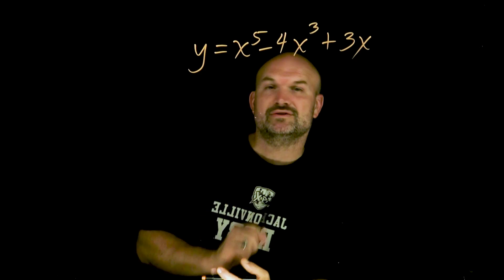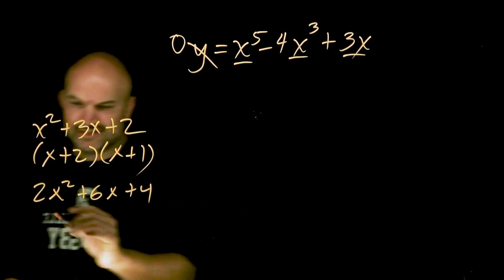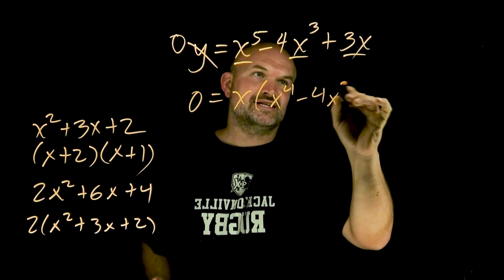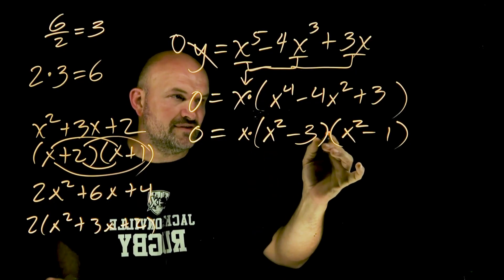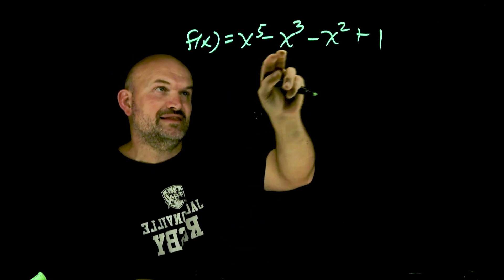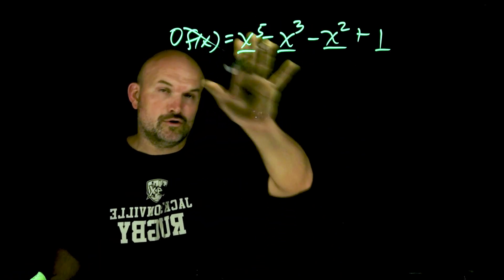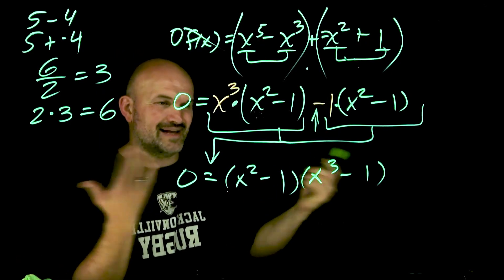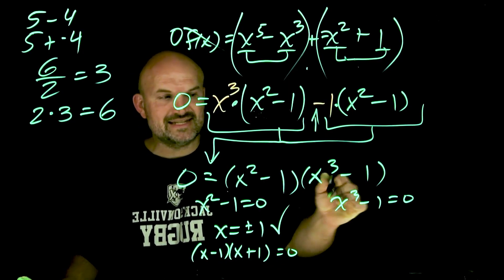Find the Zeros of a 5th degree polynomial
In this video we are going to focus on how to find the zeros of a polynomial by factoring to the 5th power